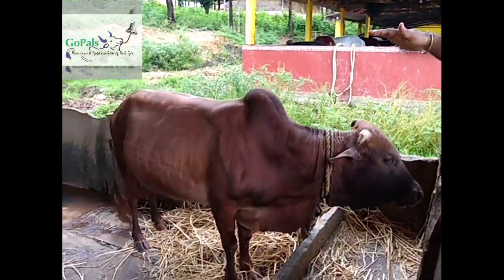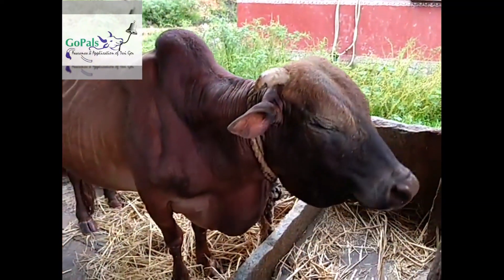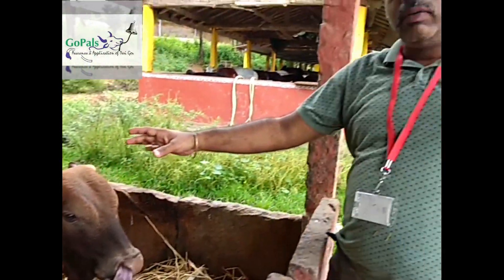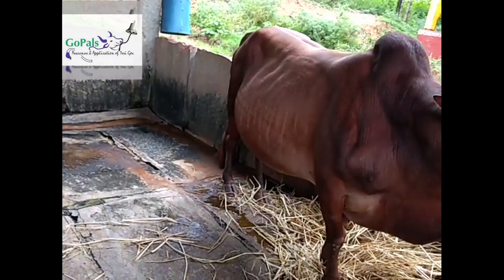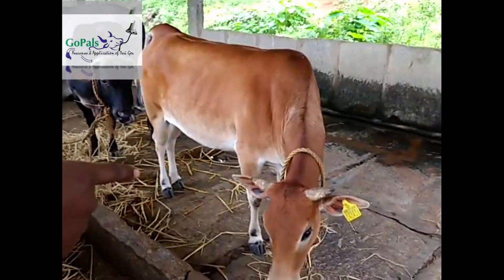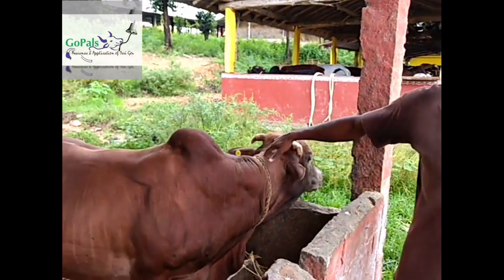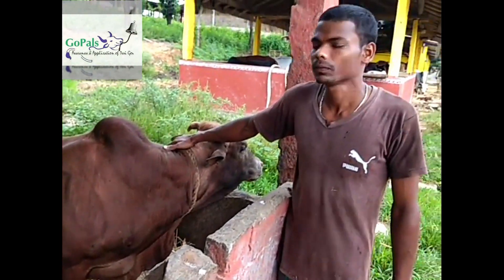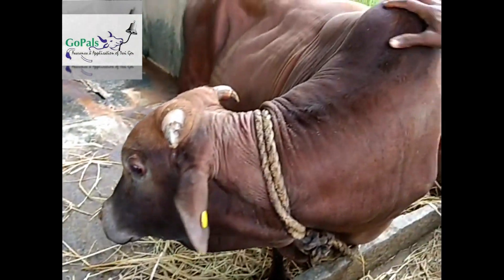Kerala's Vechur Desi Indian Cow - Rare, Cute and Priceless (English - ಕನ್ನಡ)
The extremely rare Vechur Desi Cow of Kerala in this video was captured during a GoPals event at the Mahanandi Gouloka, Hosanagara (Karnataka) where all major breeds of Desi Indian Cows reside. Watch the video in English and Kannada!

The Vechur Desi Indian Cow belongs to the beautiful state of Kerala. This breed became almost extinct and was revived by the Veterinary College under the guidance of dedicated professors. They went on an extensive search throughout Kerala and gathered as many Vechur Bulls and Cows as they could. This was searching a needle in a haystack and even today are barely in the hundreds.

It's A2 Milk and A2 Ghee have extremely high medicinal properties. This Cow can be used in organic farming in the state of Kerala.

Features of this Desi Cow:

1. Colour is Brownish, White or Grey
2. Only 2 to 3 litres of Milk per day
3. Not very prominent dewlap or horns
4. It is a dwarf breed like Kasargod or Malanad Gidda
5. Extremely long tail

Other channels of Team GoPals are as below.

Join the movement to save Desi Indian Cows by registering as a Volunteer below. You can also make a donation at the link below for our "SPONSOR A CALF" initiative which is to empower Desi Cows Farmers and pushing activities for the protection and preservation of Desi Indian Cows.

Track Name: Day from the Desert
Artist: Trevor Garrod
Genre: Country & Folk